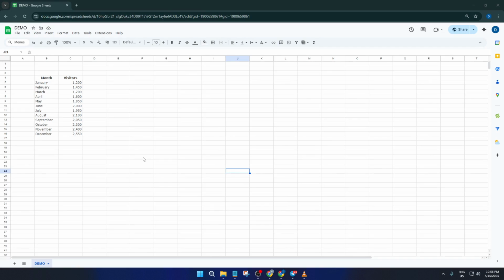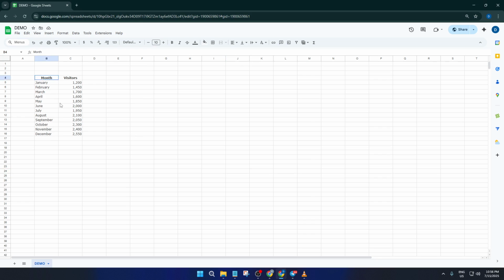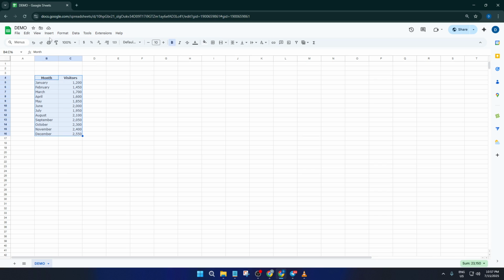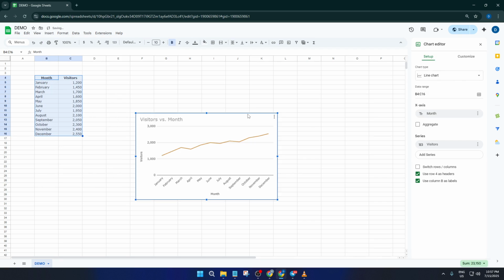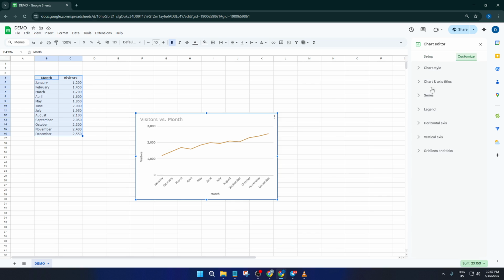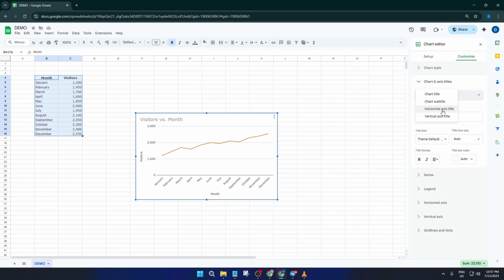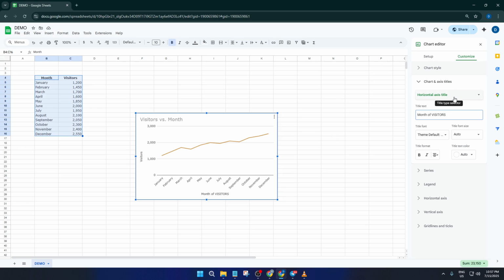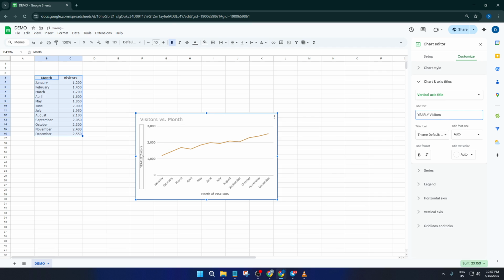How to Add Axis Labels in Google Sheets [2026 Guide]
Want to label the vertical and horizontal axes in Google Sheets? In this tutorial, you'll learn how to add clear axis titles to your charts so viewers can quickly understand what your data represents.

In this video, you'll learn how to:

✅ Add a horizontal axis title
✅ Add a vertical axis title
✅ Open the chart customization options
✅ Edit and format axis labels
✅ Improve chart readability

To add labels to the vertical and horizontal axes in Google Sheets, open the chart editor and go to the customization options. Select the horizontal or vertical axis title settings and enter the labels you want to display on your chart.